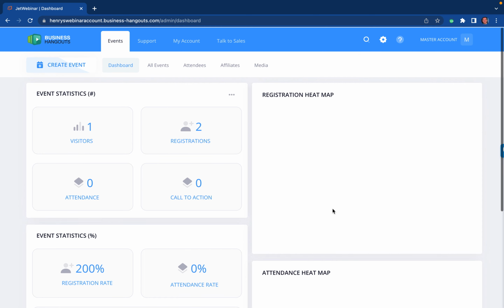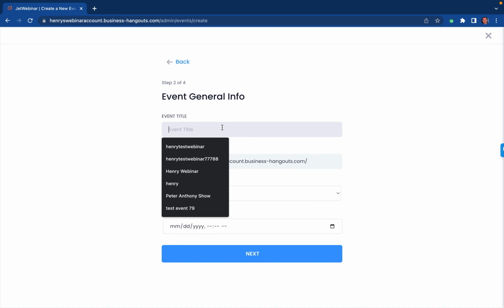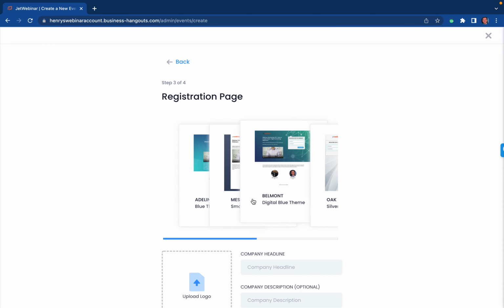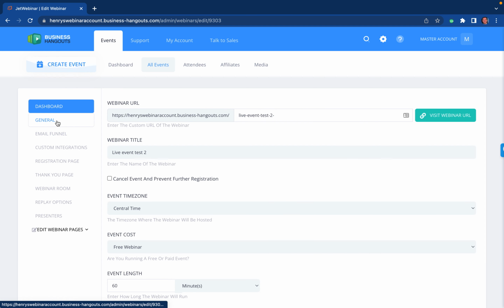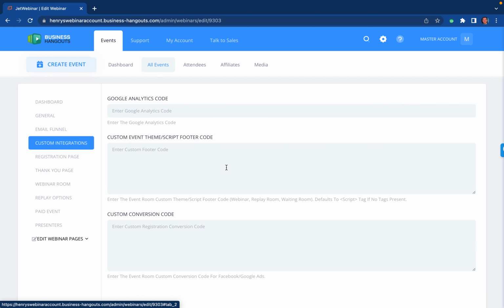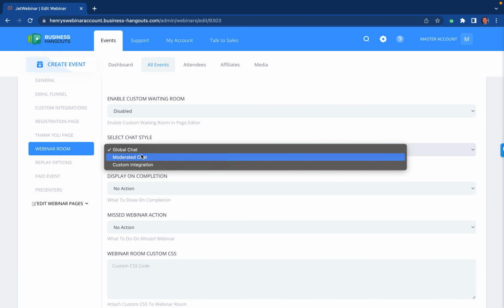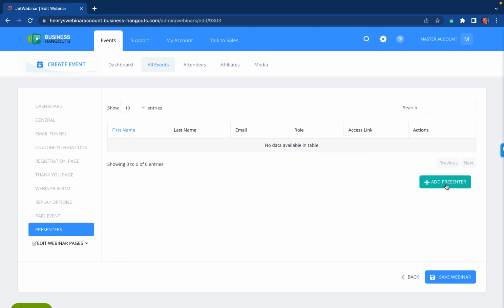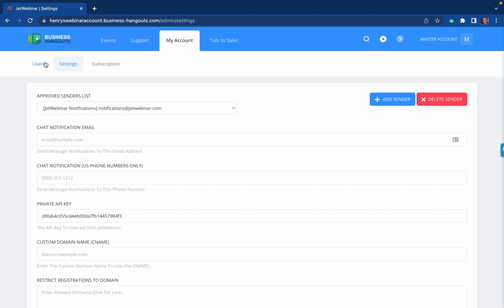Create your event and host it